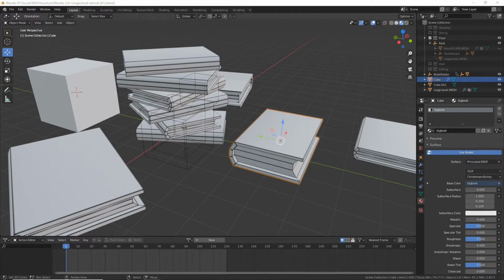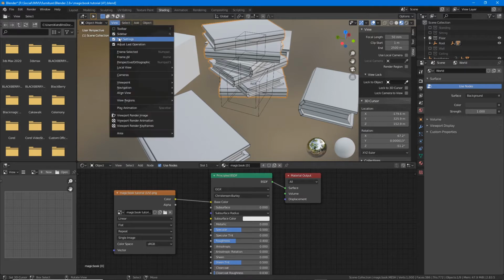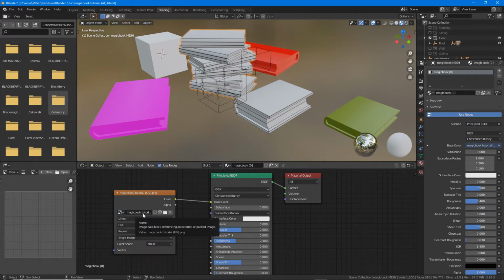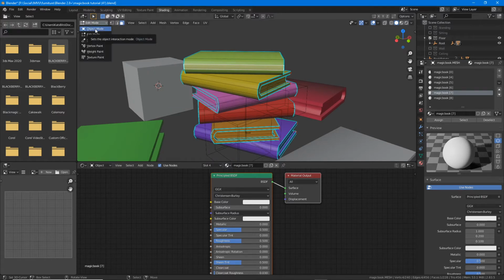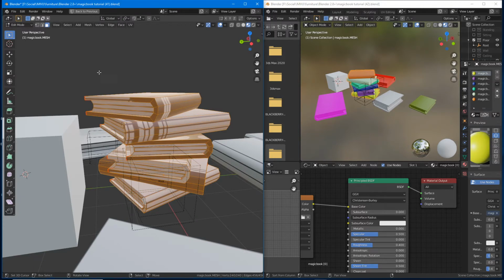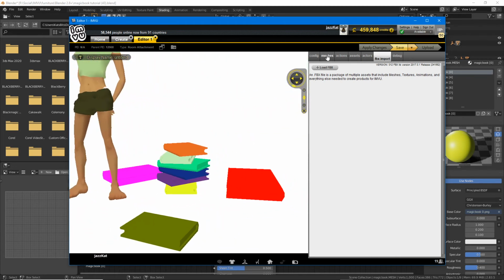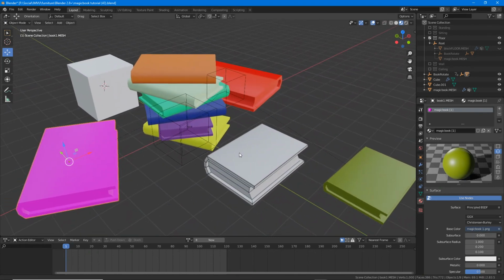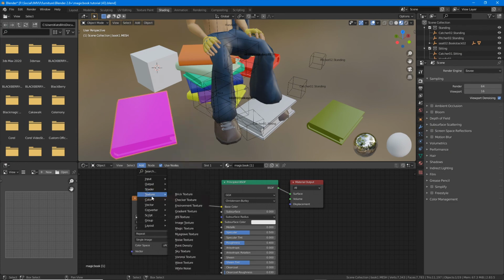Multiple Materials in Blender (editing a magic book)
for more on the magic book exercise using Blender (2.8 or above). Source and example files available.

Taking a closer look at managing multiple materials in Blender.